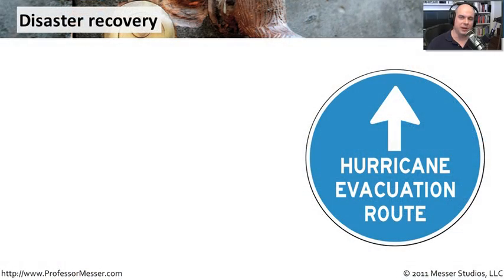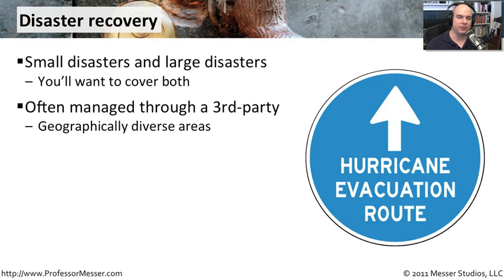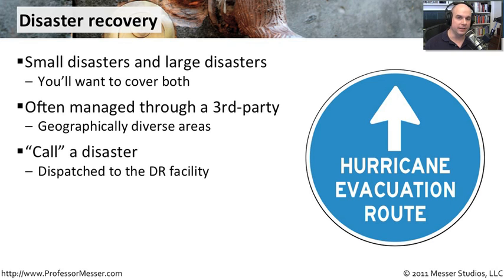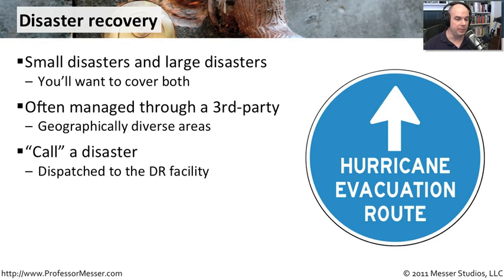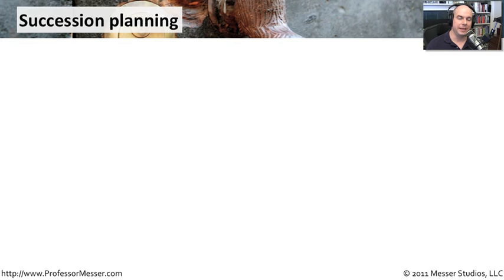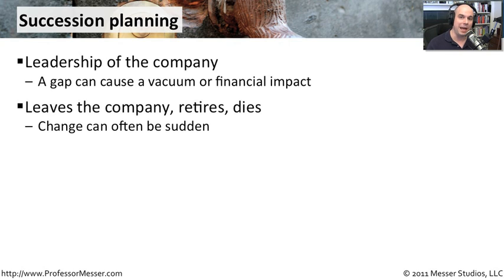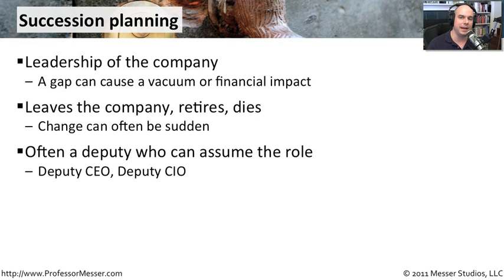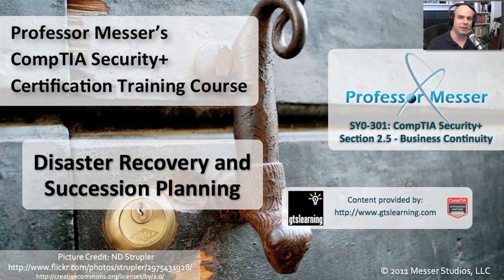Disaster Recovery and Succession Planning - CompTIA Security+ SY0-301: 2.5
The SY0-301 exam has been retired! - Disasters can be a surprise, but you should always have a plan to address whatever is thrown at you. In this video, you'll learn about disaster recovery planning and why you can create a plan of succession.